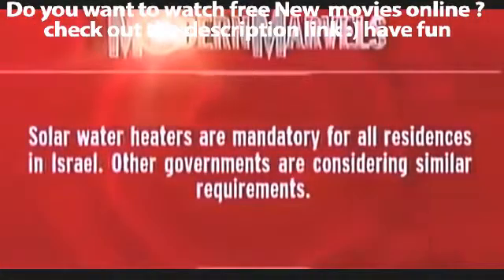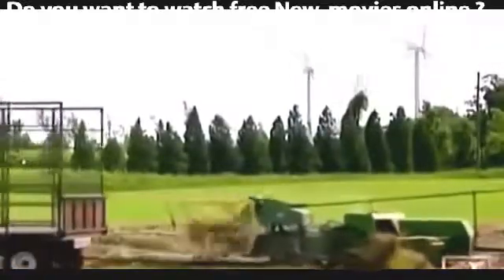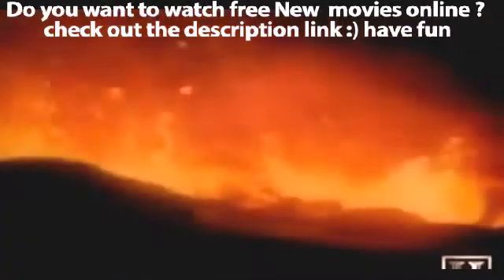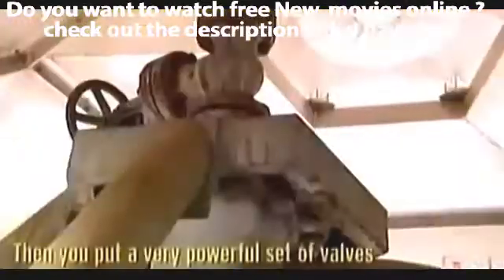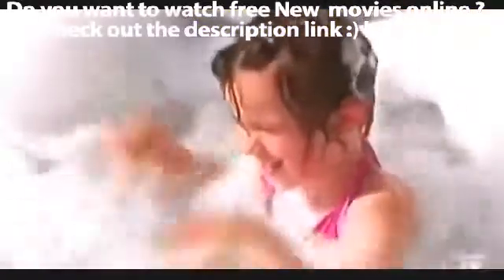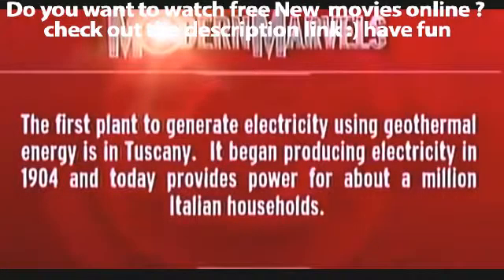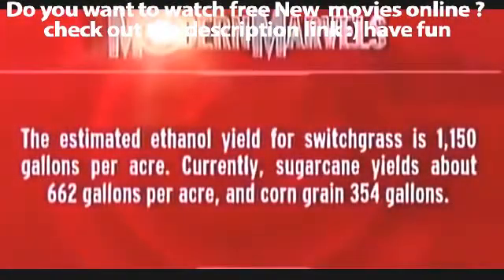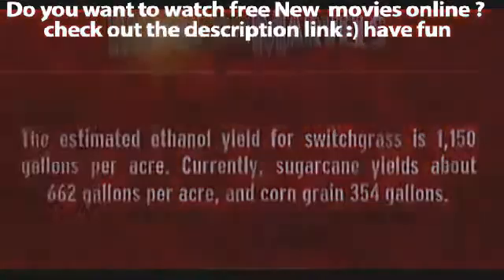Technological Revolution - Renewable Energy Engineering - Full Documentary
Renewable energy is energy that is collected from renewable resources, which are naturally replenished on a human timescale, such as sunlight, wind, rain, tides, waves, and geothermal heat. Renewable energy often provides energy in four important areas: electricity generation, air and water heating/cooling, transportation, and rural (off-grid) energy services.